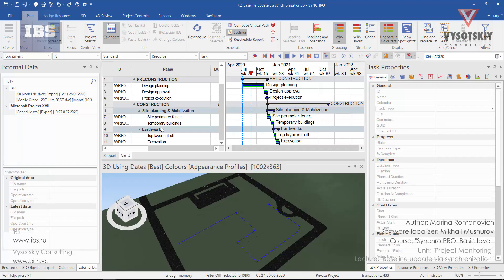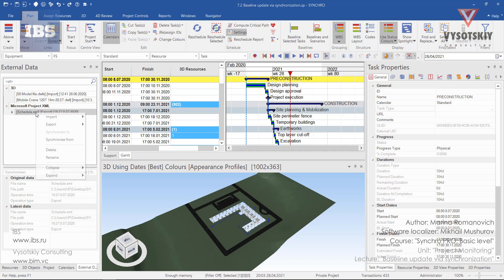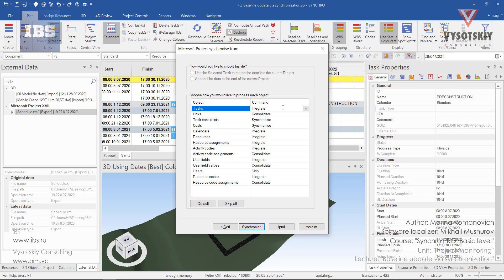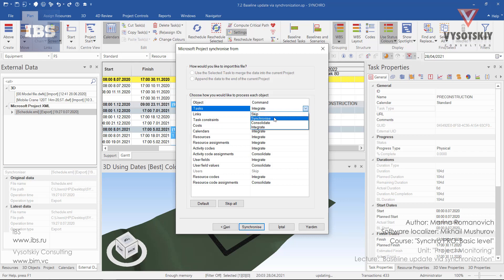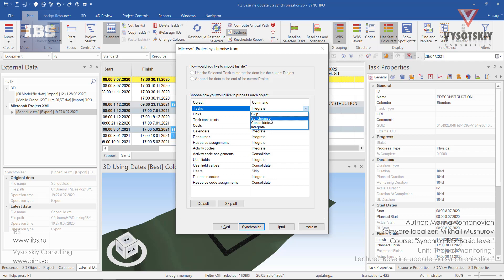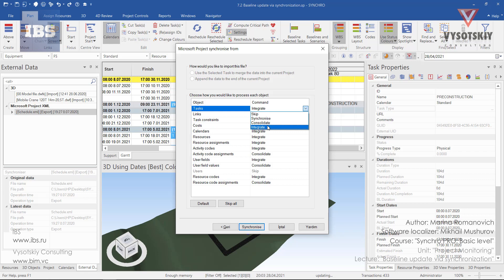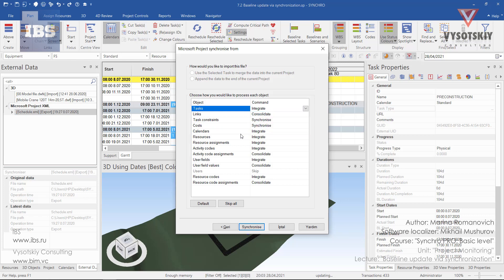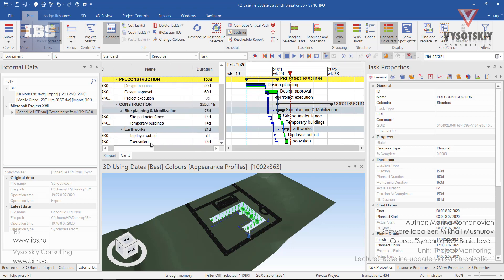[Synchro PRO Basic] Baseline update via synchronization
IMPORTANT INFORMATION:
Updating the calendar schedule through the External Data window. Setting the types of synchronization when importing a new current schedule (synchronize, consolidate, integrate).